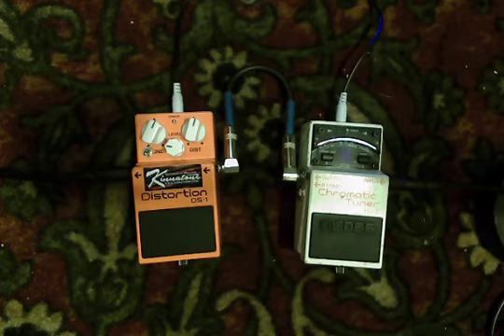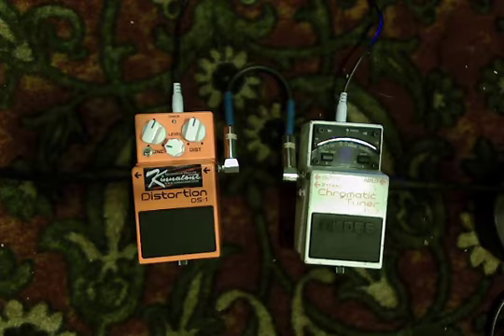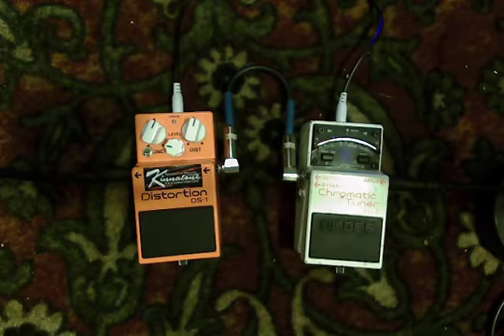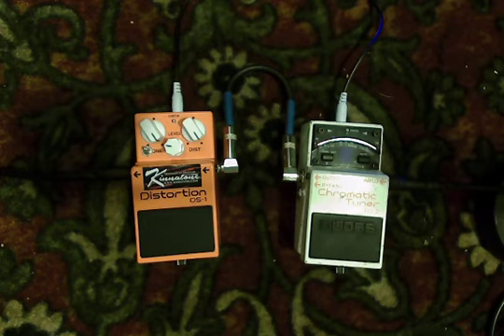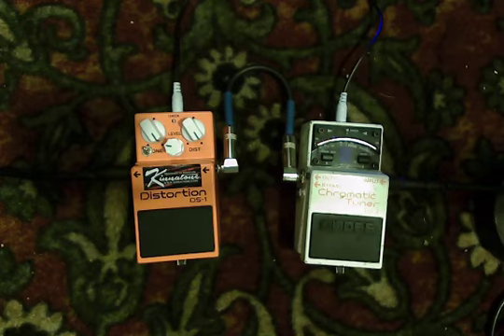Kinnatone Boss DS-1 Ultra Mod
(Best through headphones)
Played Through
Epiphone ES-339
Fender Blues Deville